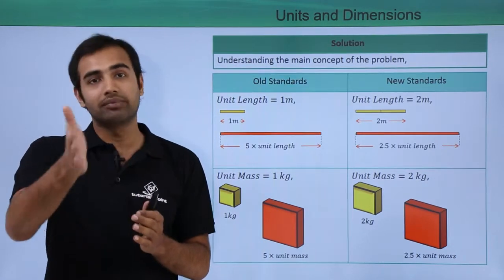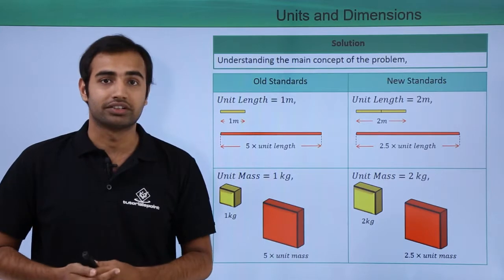Class 11th – Units and Dimensions Problem Example-1 | Tutorials Point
Units & Dimensions Problem Example 1